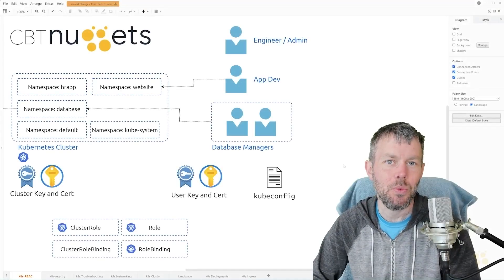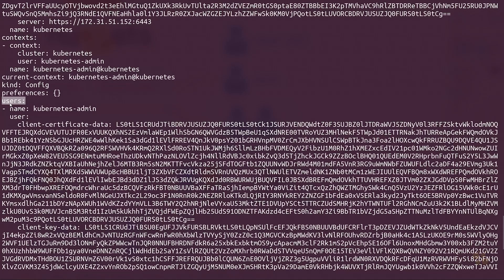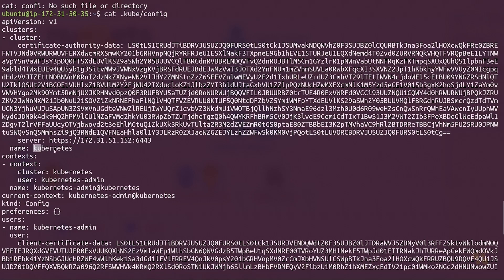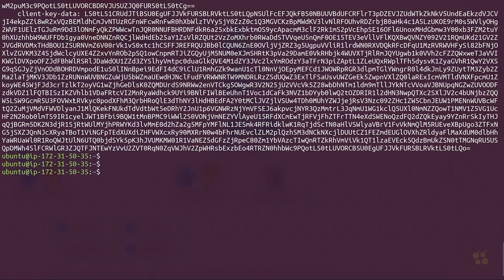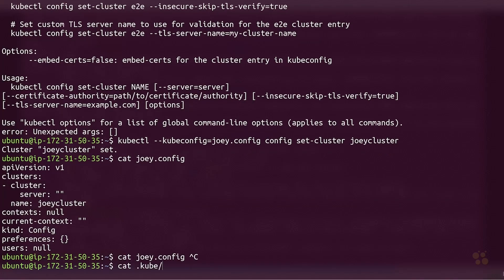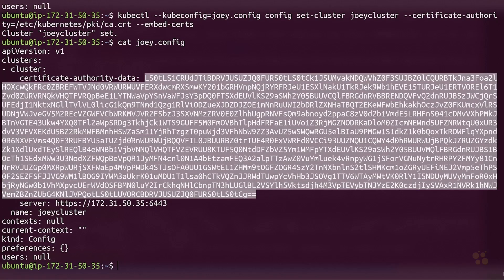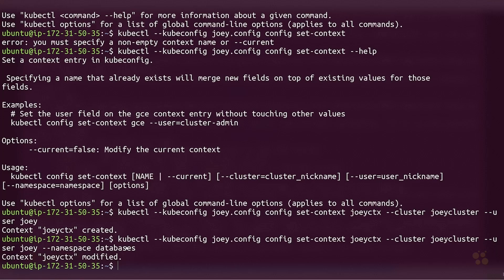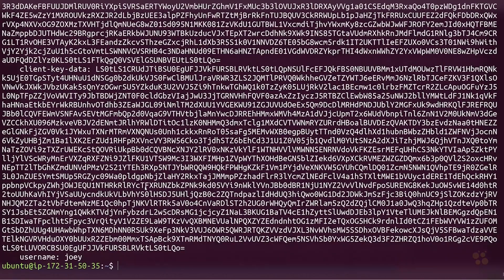Training Certified Kubernetes Administrator 8 Create KubeConfig File for Kubernetes User